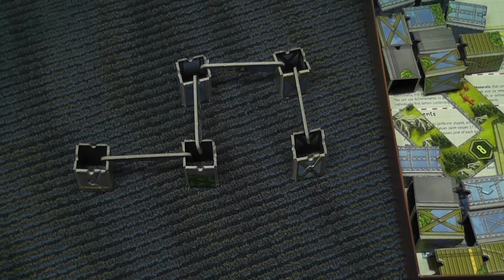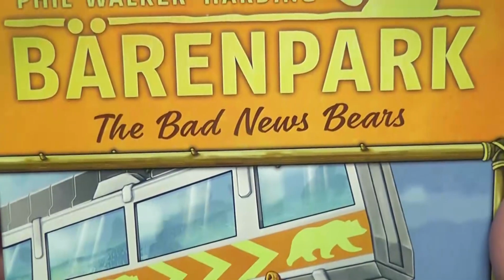Barenpark Expansion (Lookout Games) Review